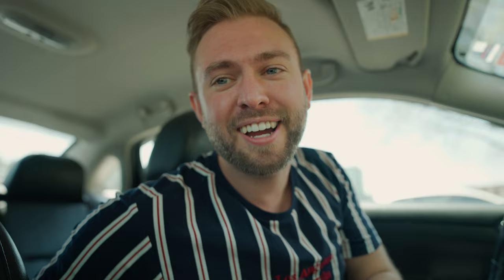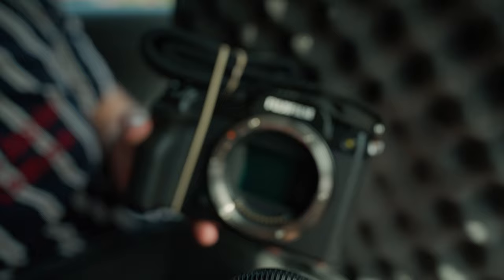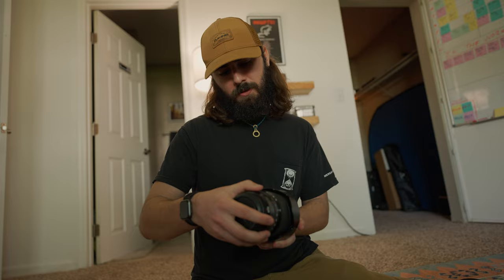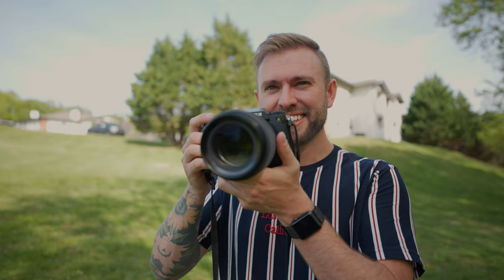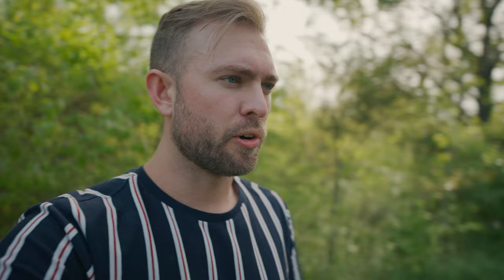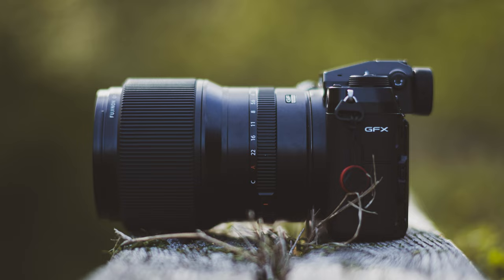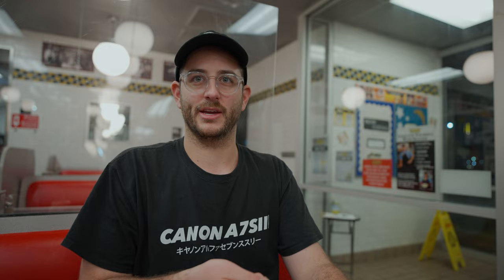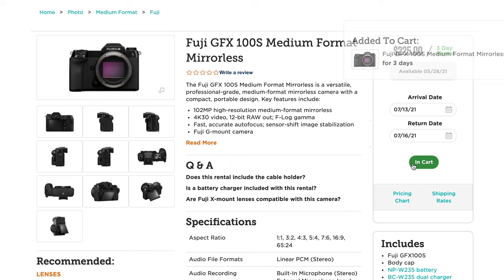finally testing the FUJI GFX 100S 😱